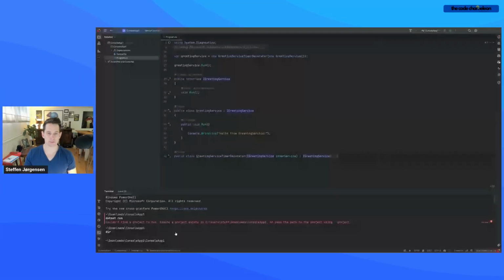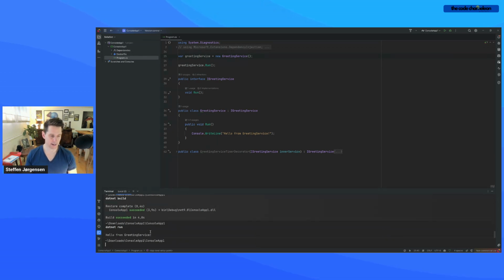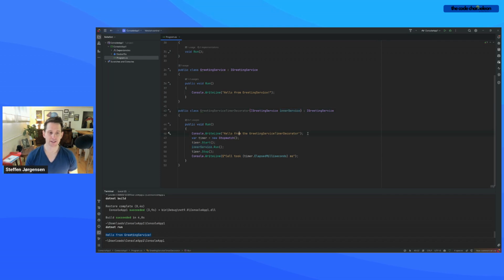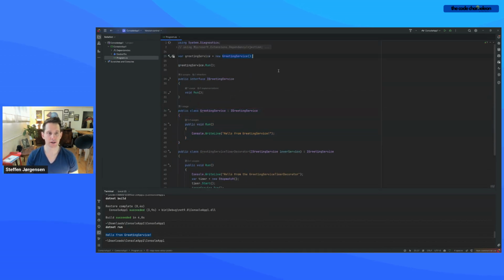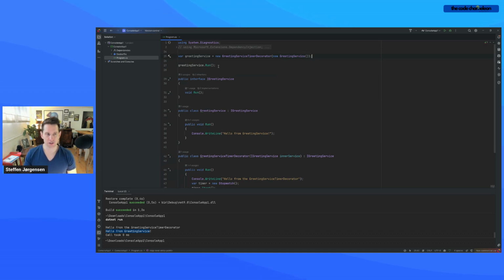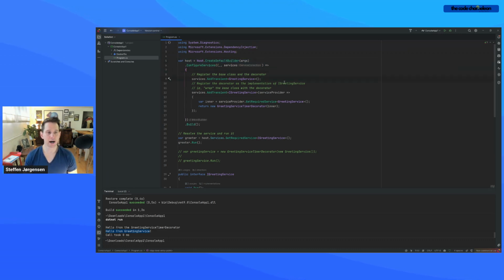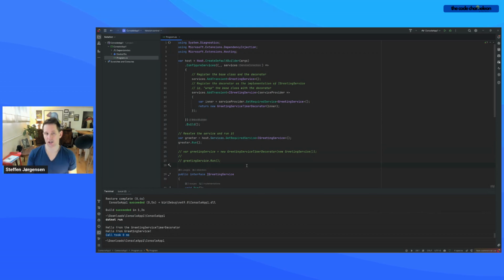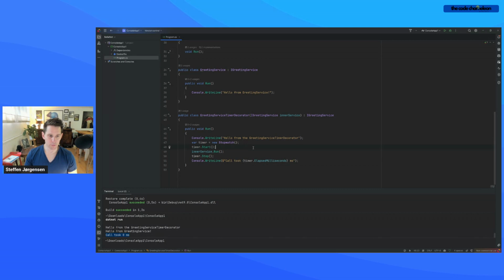What is the Decorator pattern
We take a look at the Decorator pattern, which is a simple but powerful technique to extend functionality of your classes. We take a look at a simple example in .NET.